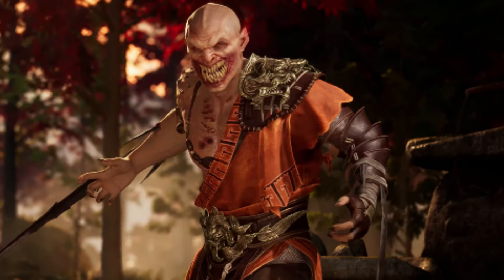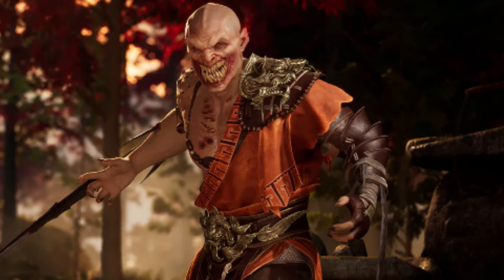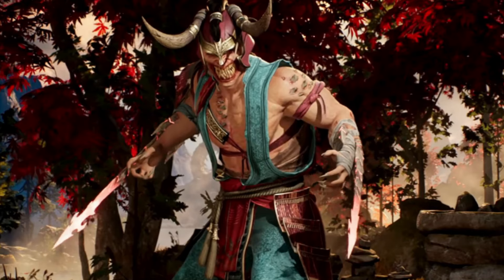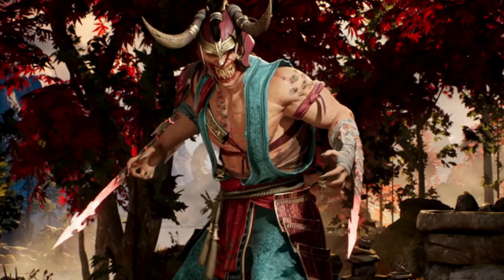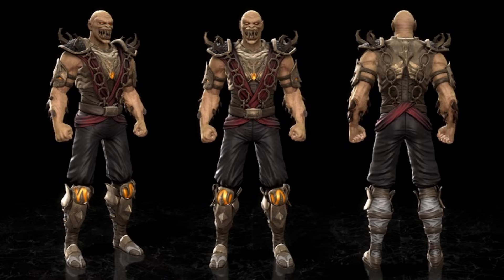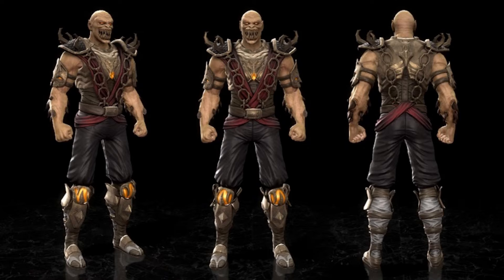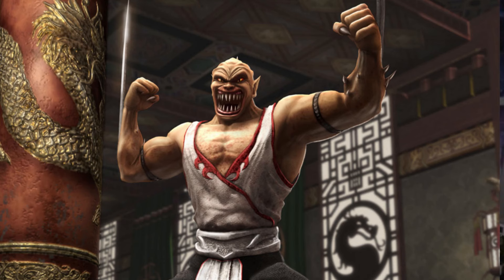Every BARAKA Design Ranked Worst To Best | Mortal Kombat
Baraka has been a main stay of Mortal Kombat ever since his first appearance in Mortal Kombat 2. However, he has not always been treated the best, becoming a jobber with wasted potential, until the last couple games, Mortal Kombat 11 and Mortal Kombat 1, where he's been given more to do. Regardless, he has had some cool and underrated designs across the series. But which one is the best? Let's find out!

Comment your thoughts on this video in the comments below.

Like the video if you want to see Mortal Kombat videos.